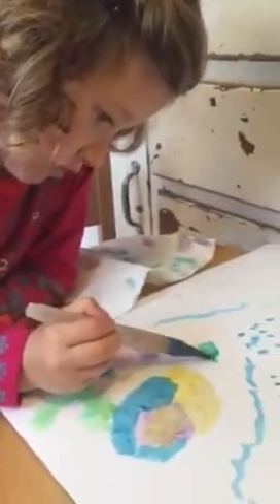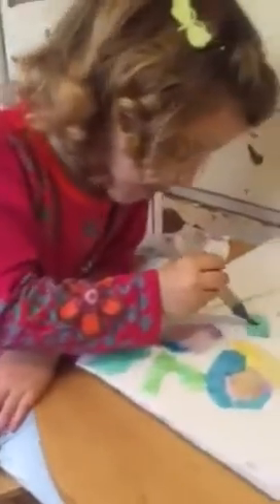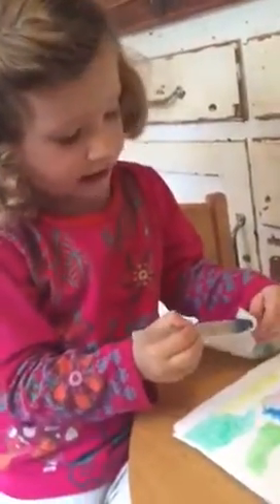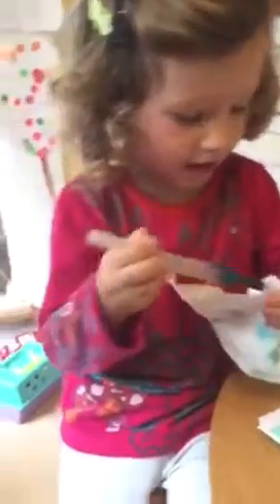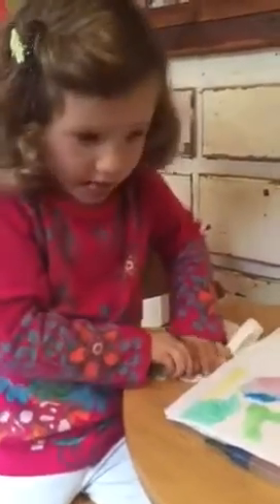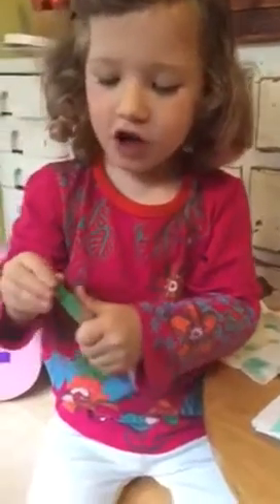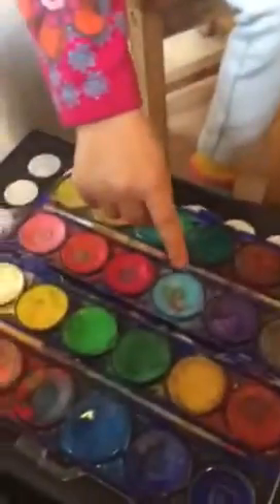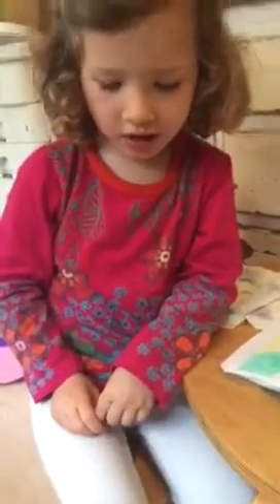Art lesson with Vida